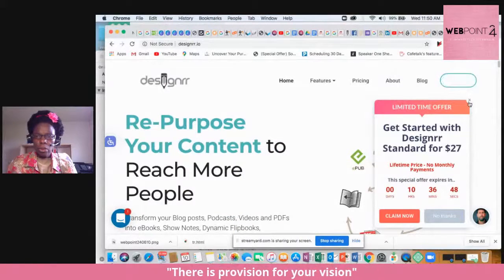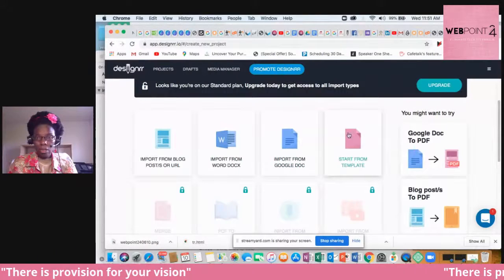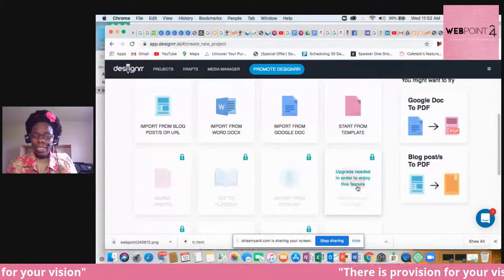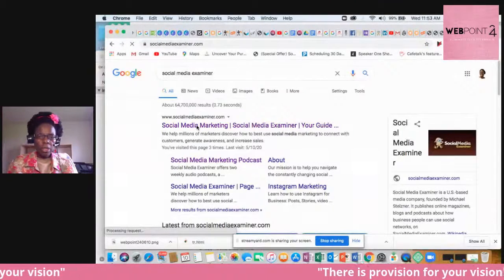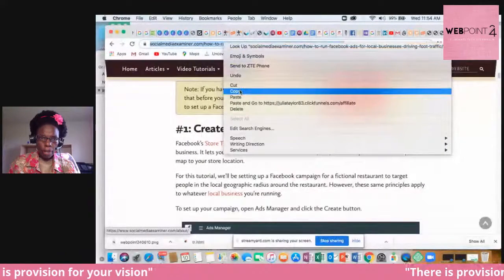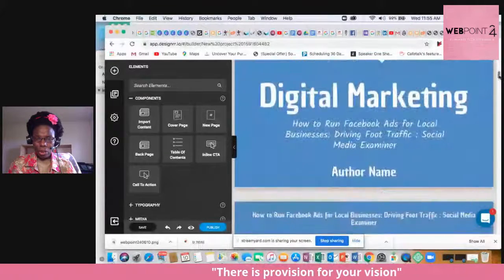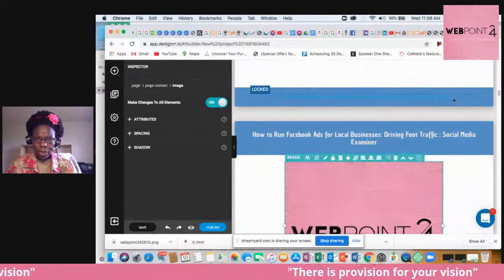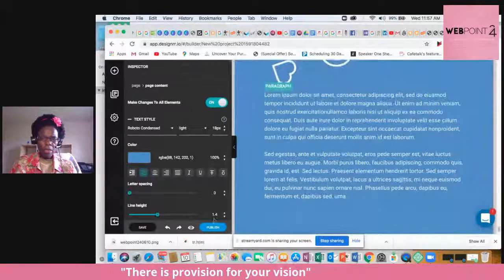How To Create Lead Magnets On A Dime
In this video, I share with you how we create our lead magnets.  We use a very simple and affordable tool.  This tool allows you to create lead magnets that wow your target audience and persuade them to give you their email addresses.

Attractive lead magnets will allow you to quickly build your email list, withing a short frame of time.

Try Kartra for 14 days for only $1
If you sign up under my link after the 14 days, I have bonuses for you.  The first bonus is a 60-minute conversation on how you can use Kartra to grow your online business.  I also give you a beautiful calendar I created in Kartra.  The second bonus is a guide on Instagram Secrets, the third bonus is FB group domination.